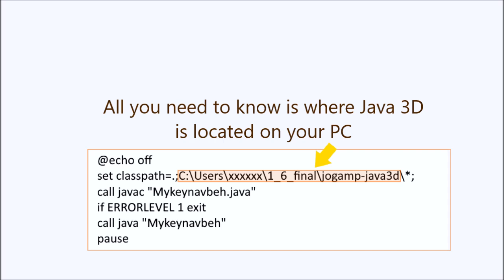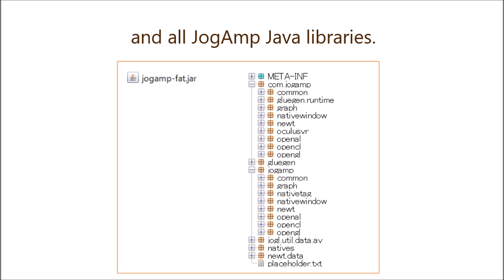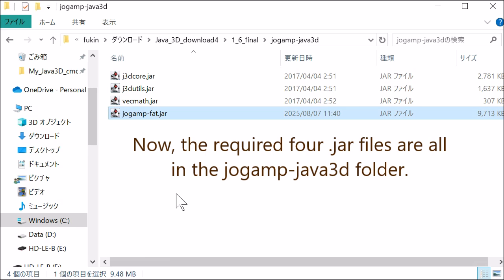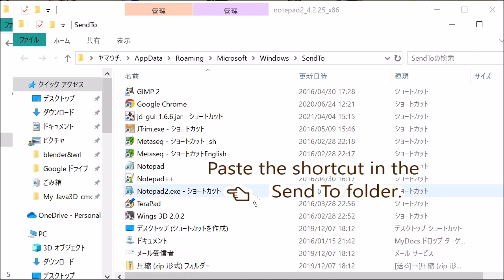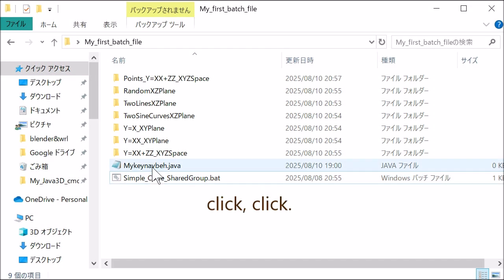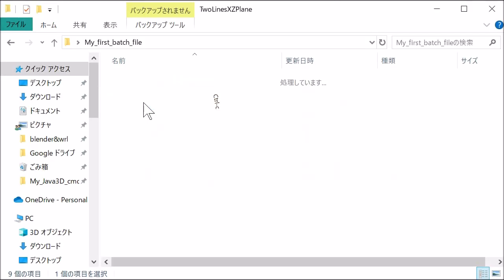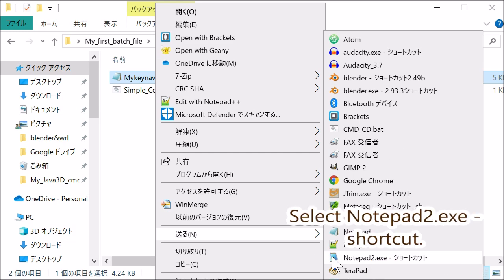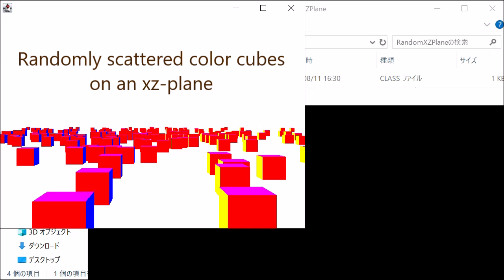Easiest Way to Execute a Java 3D Program: Batch File (With SRC&Audio)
This video is an audio-added version of the previous video,
"Easiest Way to Execute a Java 3D Program: Batch File."

The video explains how to use a batch file to modify and execute the Java 3D programs I explained in a previous video,
"Simple Java 3D code Using SharedGroup: Let's Change Expressions Used as Arguments."

The video also explains "Send to," and Notepad2, which are useful when using a batch file.

Software I used to create audio files:
1) Ondoku  Voice files Created By ondoku3.com

Illustrations I used:
1) A battle between a personal computer (AI) and the human brain しのこ Illust AC (C)

2) Chicks all looking at a computer screen へなちょこなすび Illust AC (C)

3) Manga comic style speech bubble set HIRO Illust AC (C)

About Java 3D:

Free online books:
Dr. Andrew Davison's "Killer Game Programming in Java":

To use the KeyNavigatorBehavior class in my Java 3D program (Mykeynavbeh.java), I used the following code;

1) Part of code from BackgroundApp.java included in the source bundle
that accompanies Sun Microsystems' Java 3D API Tutorial

Change ch0.pdf to ch1.pdf-ch7.pdf in the address bar to display other chapters.